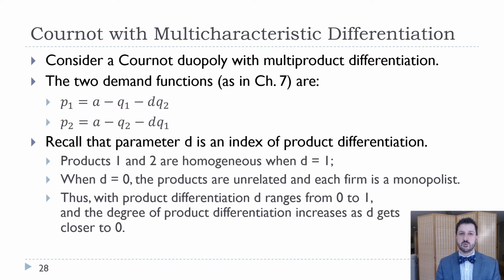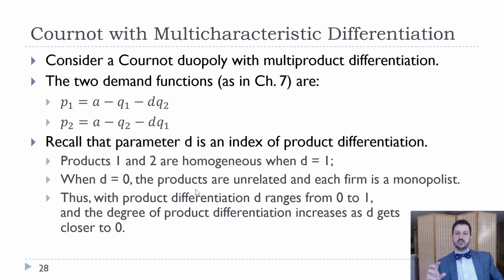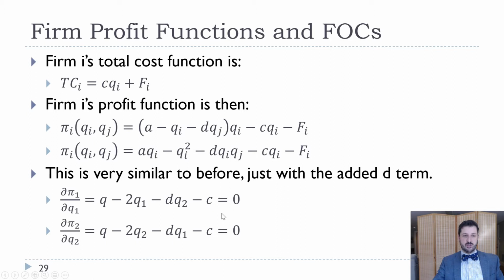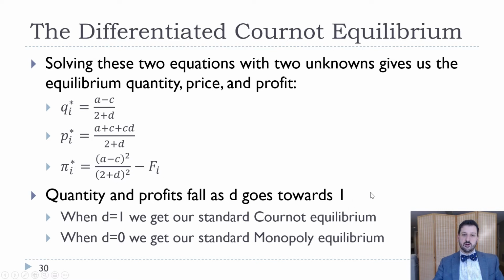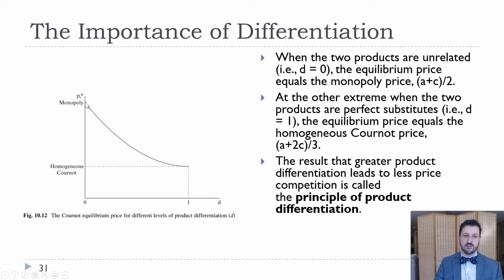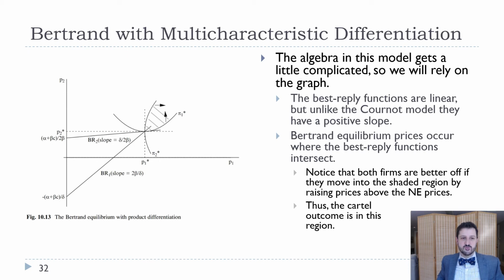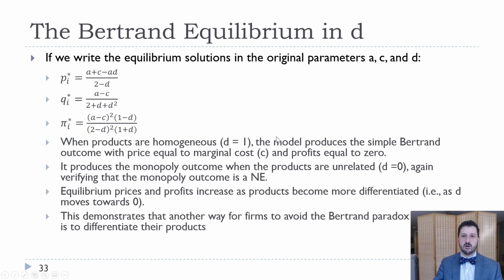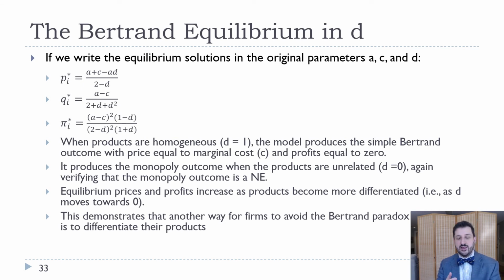IO-Ch10-Oligopoly and Differentiation